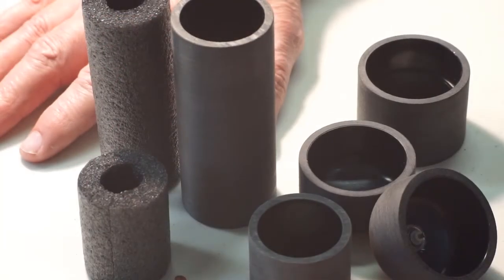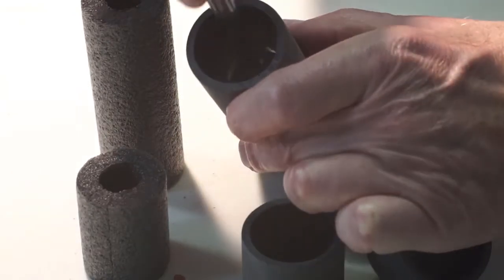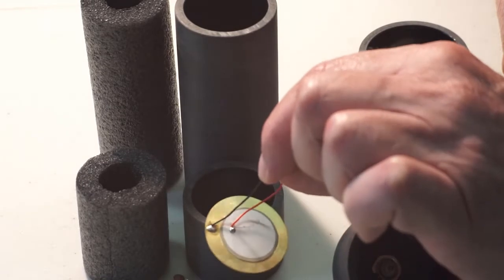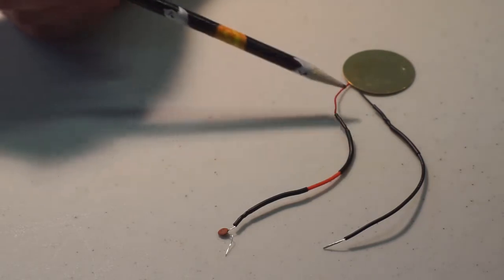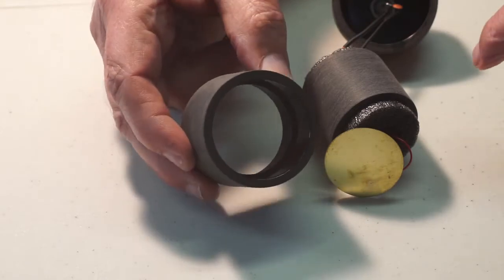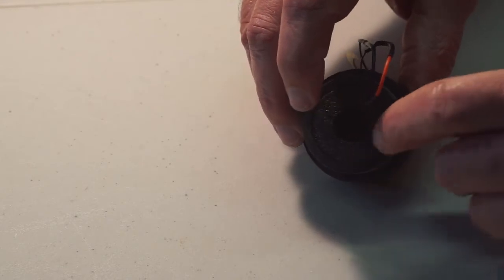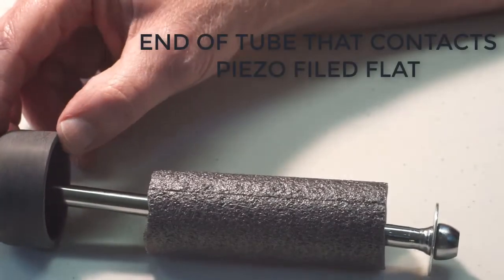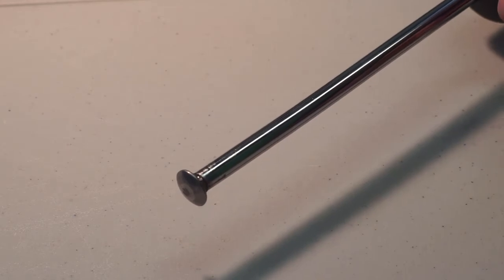GADGETS#52 - DIY STETHOSCOPE BUILD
Build video of DIY automotive STETHOSCOPE